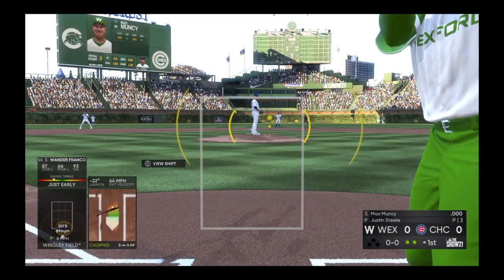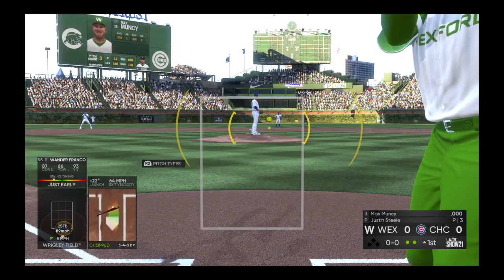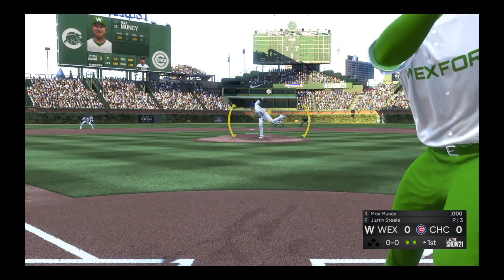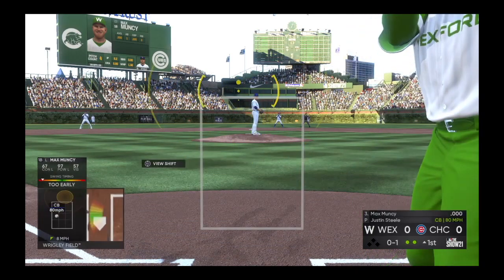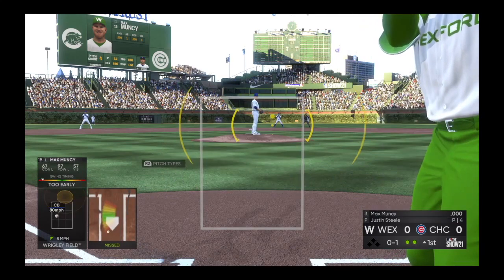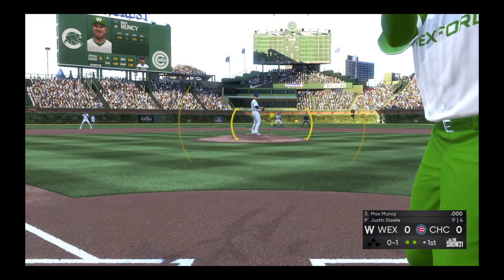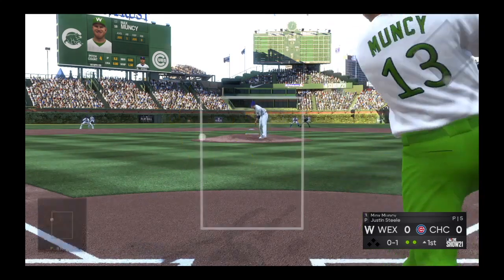Max Muncy kills a Chicago Cub with a foul ball - MLB The Show 21